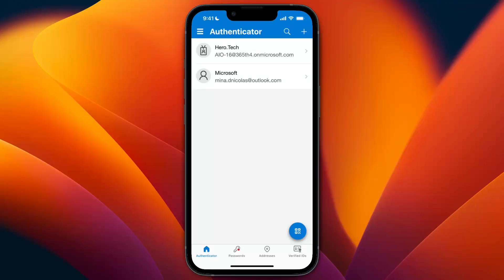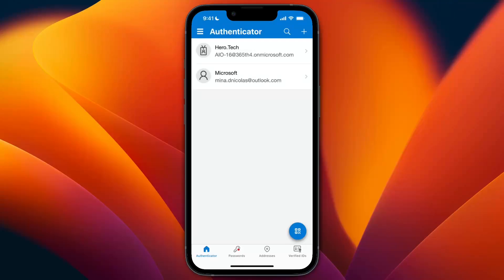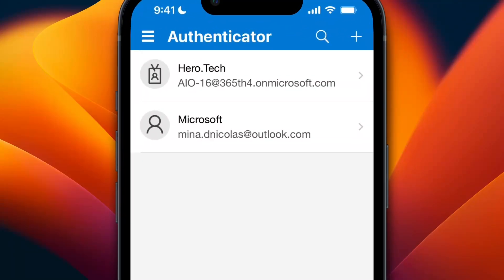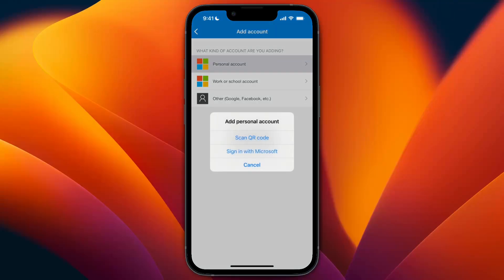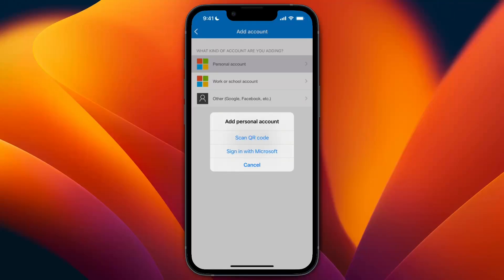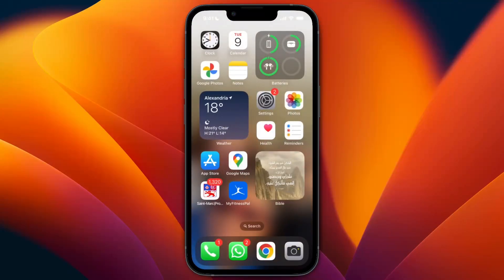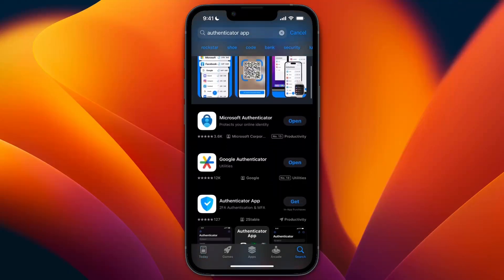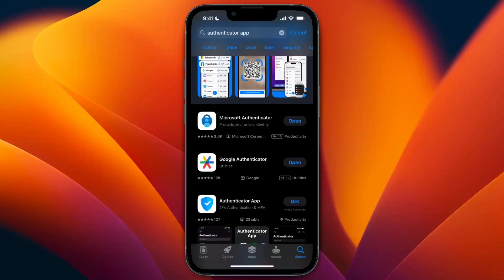FIXED✅: Microsoft Authenticator App Not Working On New Phone (2025)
How to Fix Microsoft Authenticator App Not Working On New Phone (2025)